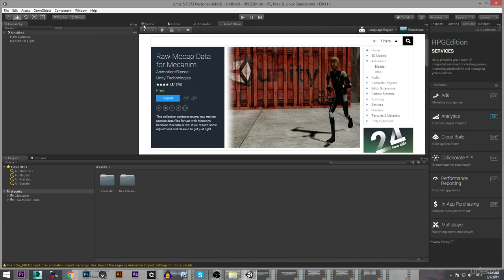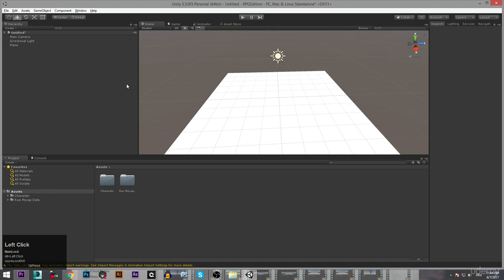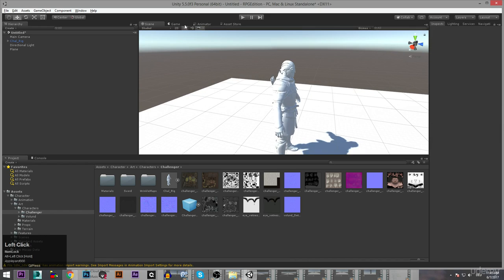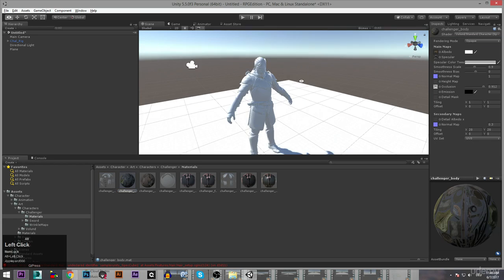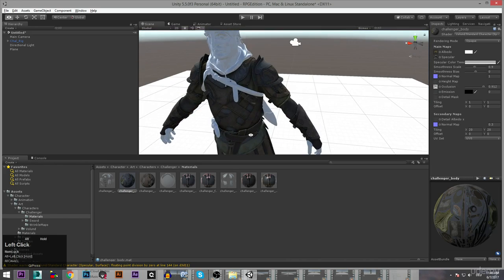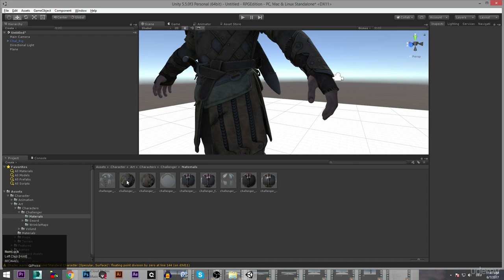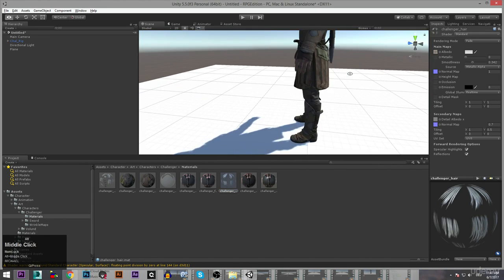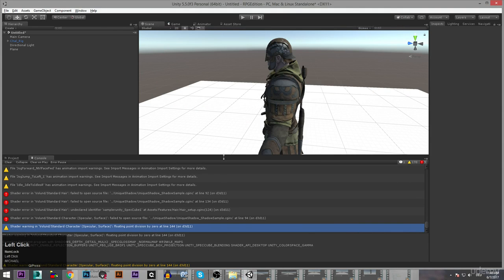Unity - 3rd Person RPG from scratch! : Add materials to our character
Unity -  3rd Person RPG from scratch!
Learn Game Development by an example